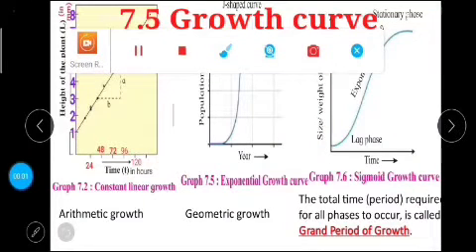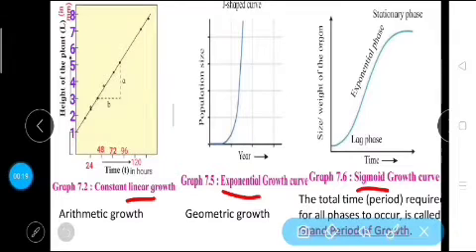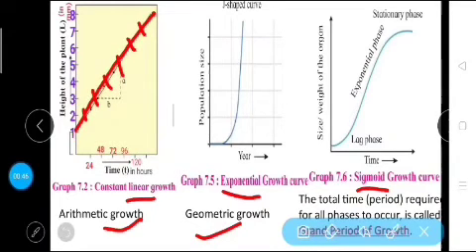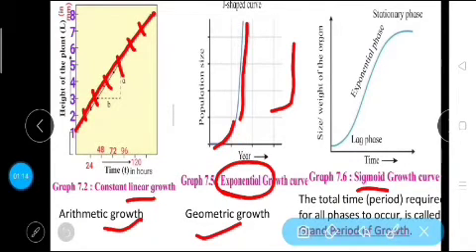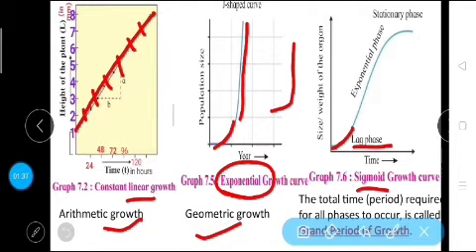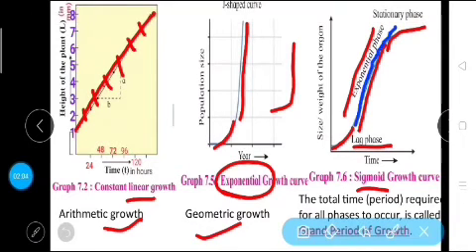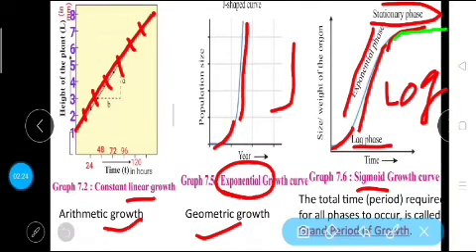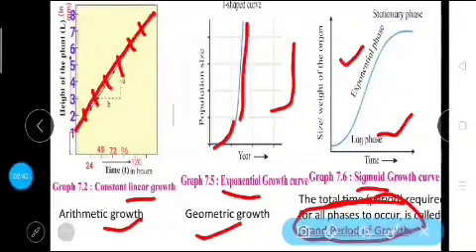7.5 Growth curve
7. Plant growth and mineral nutrition